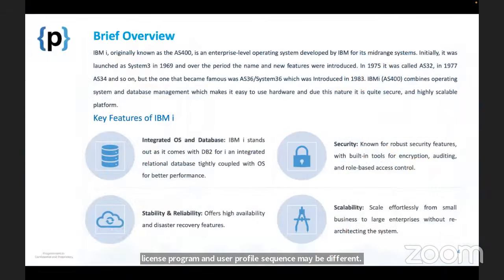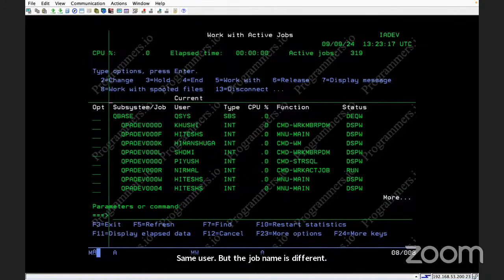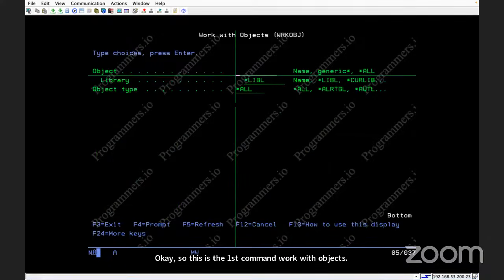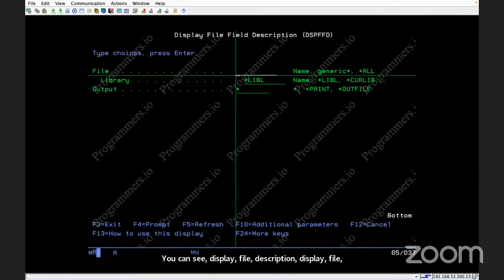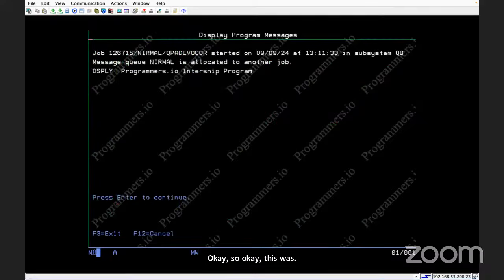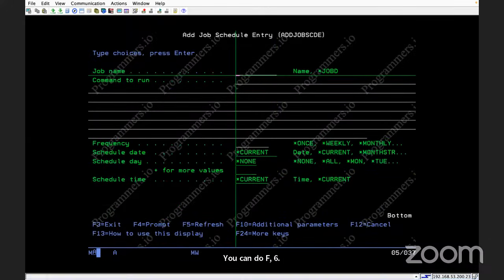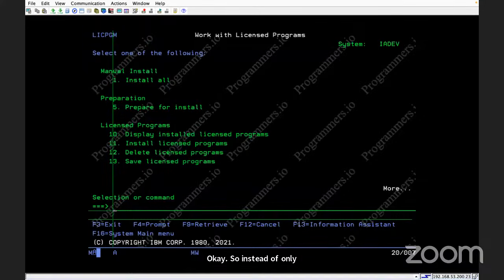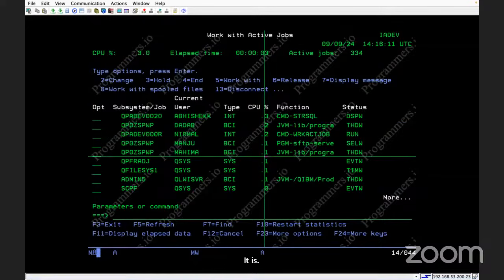IBMi Introduction session